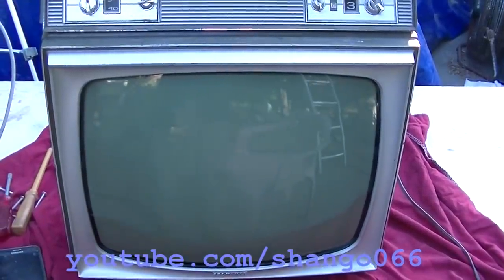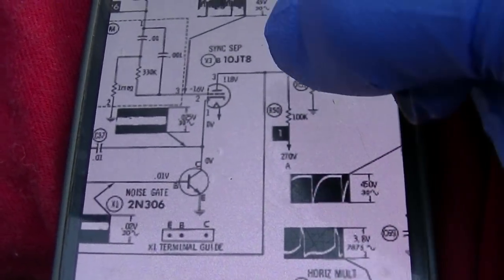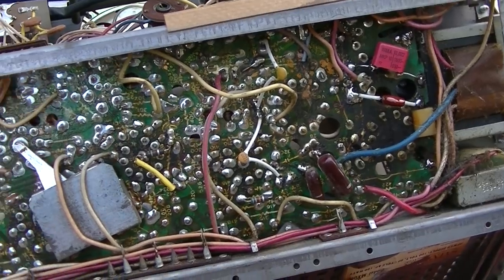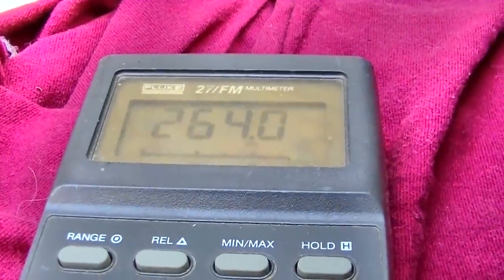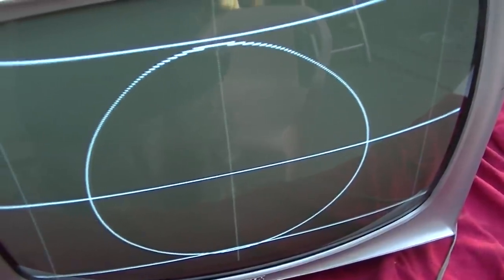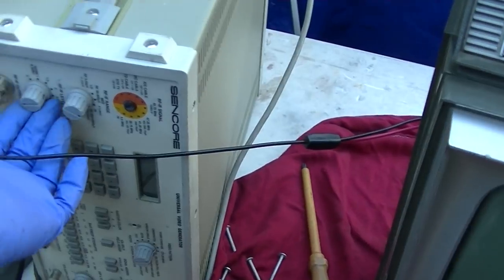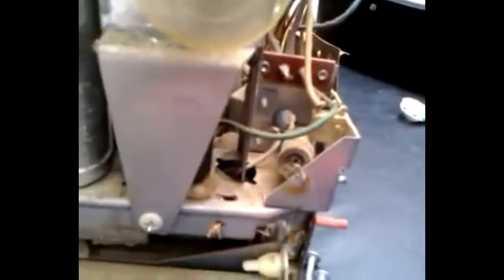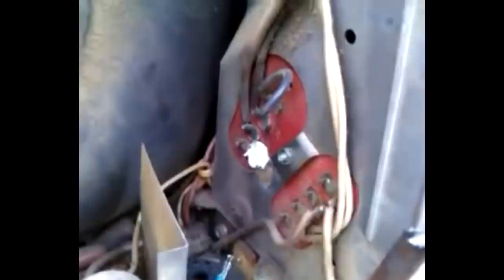1965 Sylvania TV Set No Sync Quick Fix MX61 Vintage Television Repair 10 Years Revisit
10 years later quick fix

Bitcoin: 3J4NogSNCD2v9PDvtm4u6rkypquJkuUojY
Dogecoin: DTCsehg5nRAp2weTmvJWZLAqQNsyR3ABpq
Litecoin: MAyswUJo6PrvDNBfJXJs7USx31DJyqxuQf
Ethereum: 0x7D8337eB7E450afcc9788efC76371eF88808E552